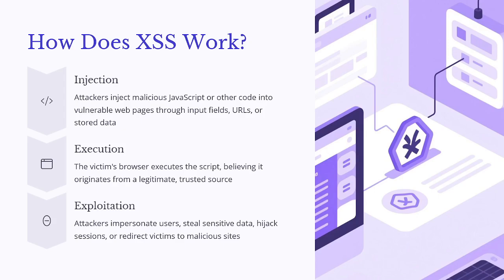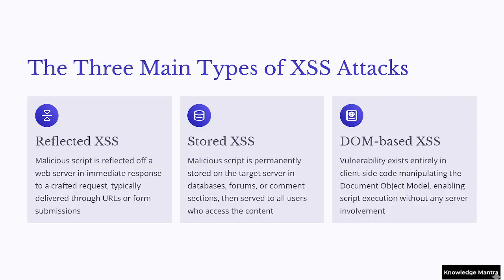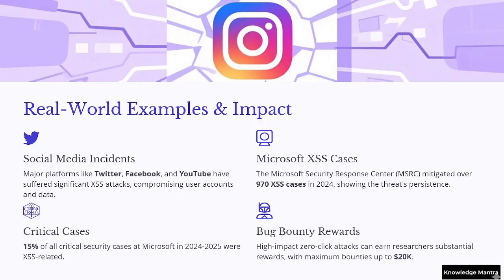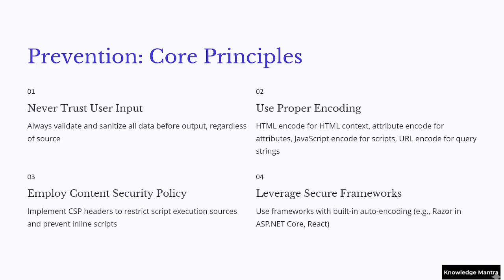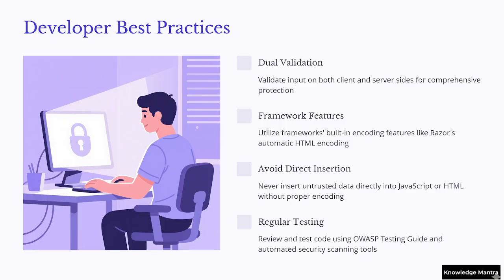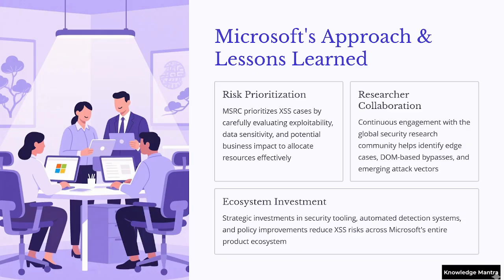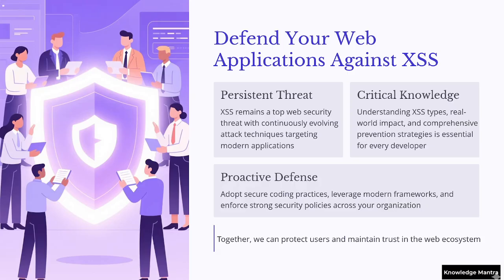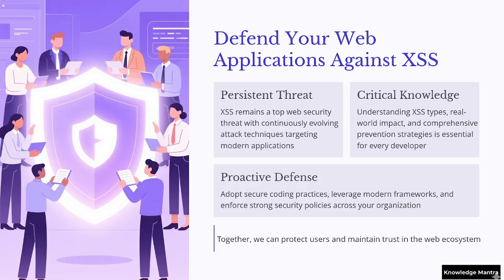What is Cross Site Scripting? Full Tutorial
🧠 YouTube Video Description:

Title: Understanding Cross-Site Scripting (XSS) | Web Security Explained

Description:
In this video, we dive deep into Cross-Site Scripting (XSS) — one of the most common and dangerous web security vulnerabilities. You’ll learn how XSS attacks work, the different types (Reflected, Stored, and DOM-based), and how to protect your websites and applications from them.

Whether you’re a beginner in web development, a cybersecurity student, or a professional ethical hacker, this video will help you understand XSS in a clear and practical way.

Types of XSS attacks (Stored, Reflected, DOM-based)

Real-world examples of XSS exploits

How to prevent XSS (input validation, output encoding, CSP)

How XSS impacts users and websites

🛡️ Stay Safe Online:
Security is not optional — it’s essential. Make sure to follow best practices to secure your applications and protect your users’ data.